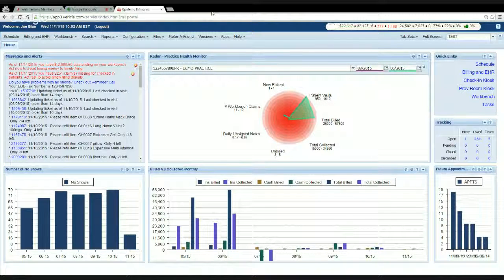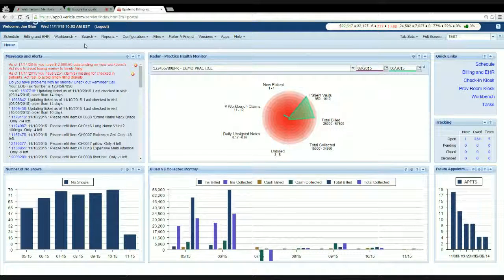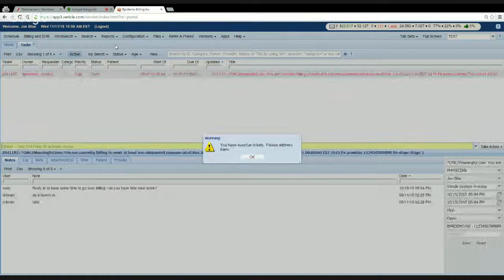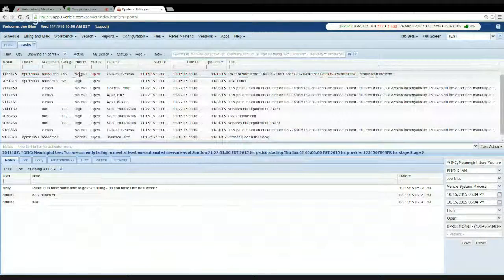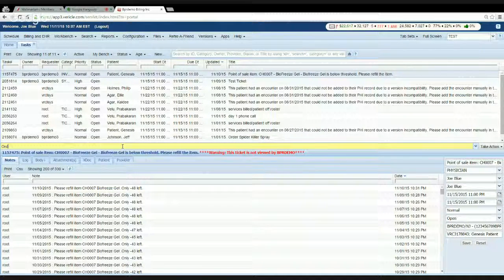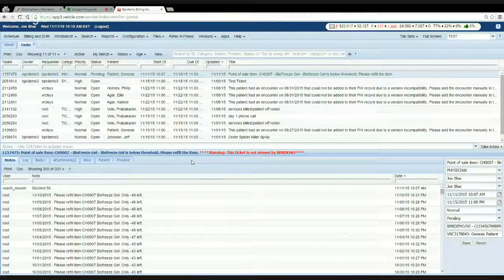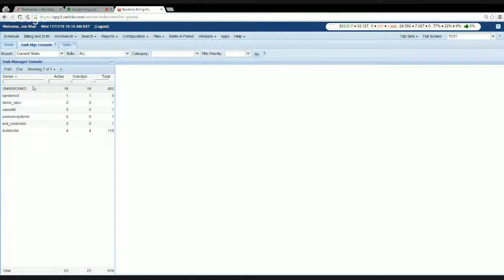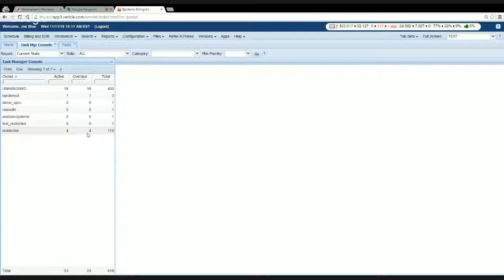Workflow for Better Practice Management